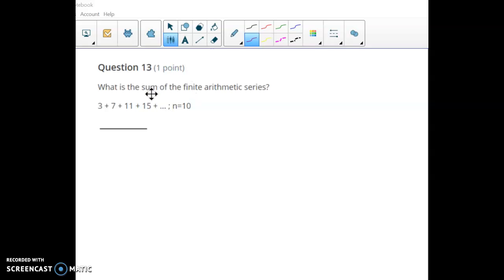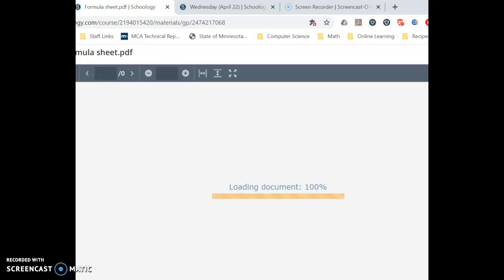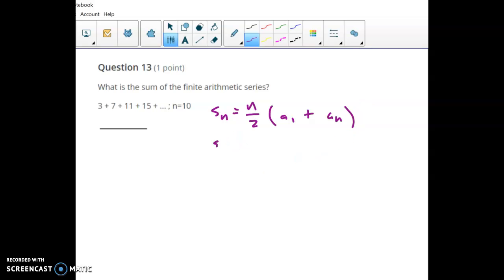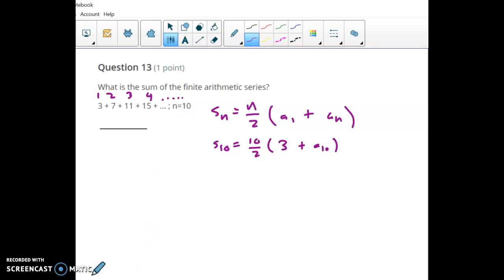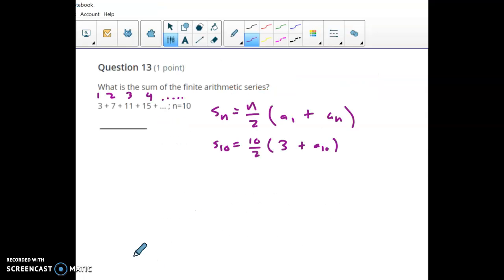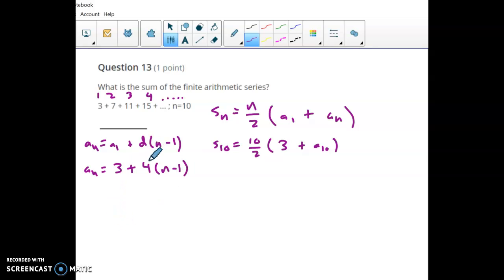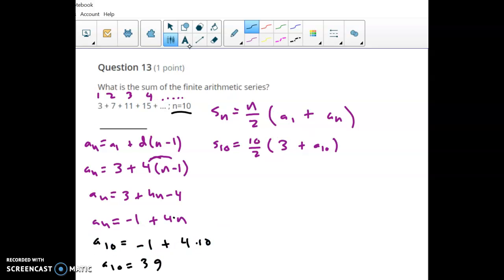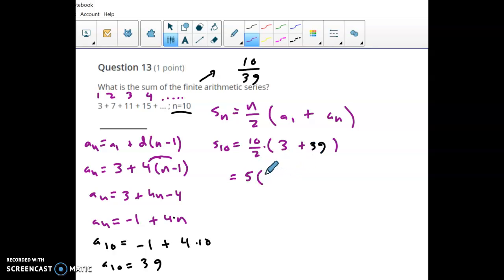Chapter 9 Quiz #13